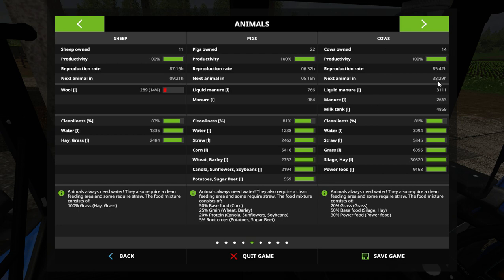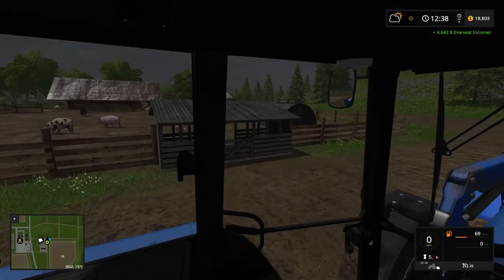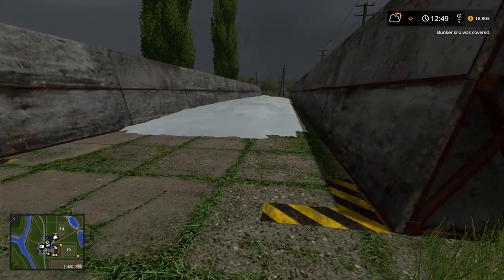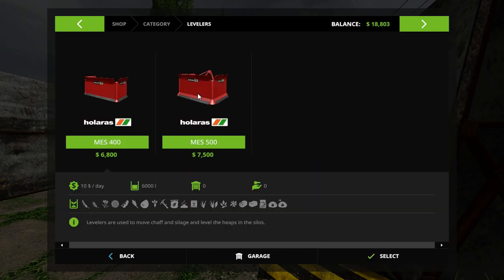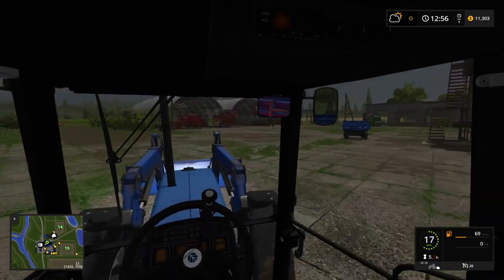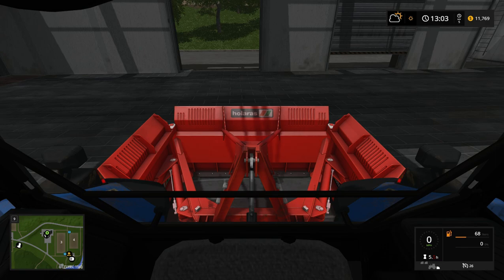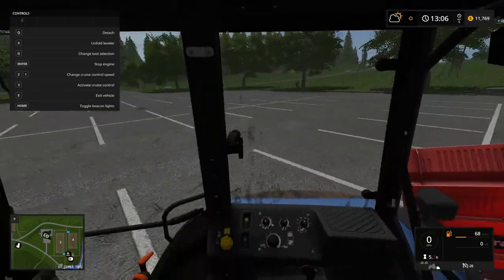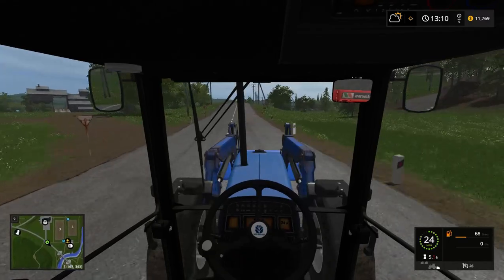Farming Sosnovka - Selling Corn & Barley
Selling some crop from the silos and using that money to purchase a new attachment.